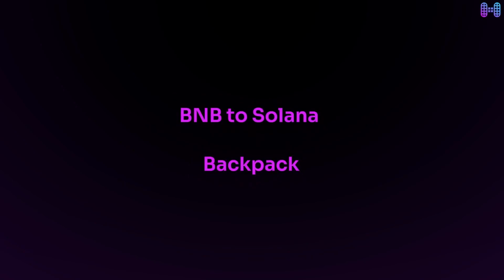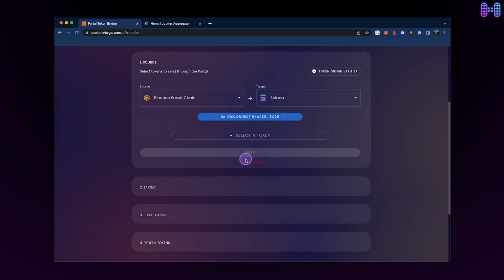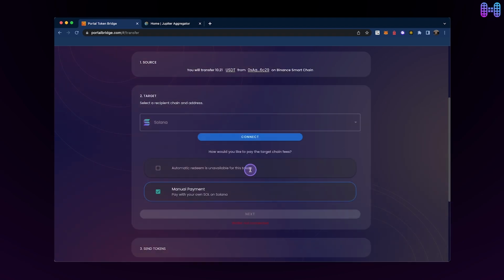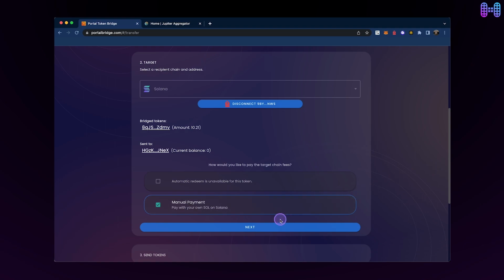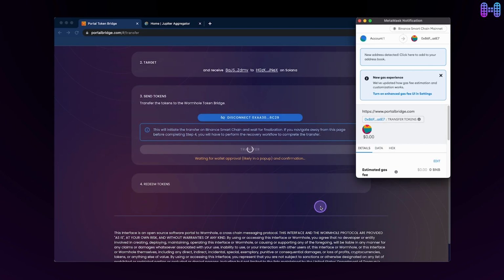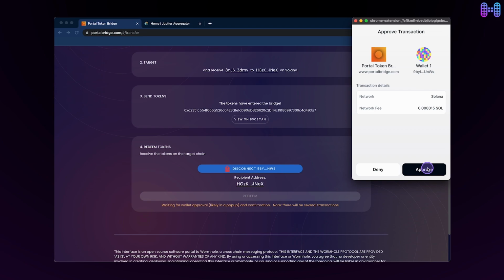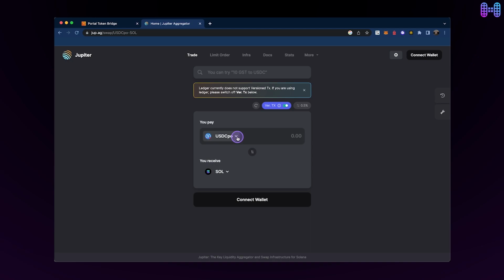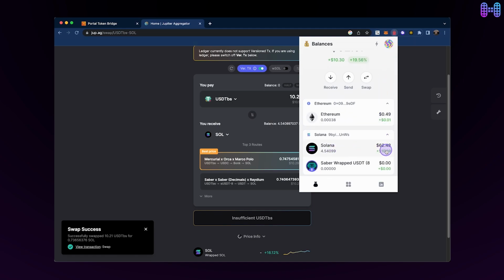How to Bridge BSC to Solana | xNFT Backpack Solana Wallet | Portal | SOL BSC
Looking to explore new opportunities outside of Binance's BNB Smart Chain (BSC)? Our how-to video on using the Wormhole Portal bridge and the xNFT Backpack wallet to bridge your assets from BSC to Solana is the perfect resource for you. Our step-by-step guide offers clear instructions and visual aids to help you navigate the bridging process with ease.

In this video, we'll introduce you to the basics of the Wormhole Portal bridge and the Backpack wallet, highlighting the features that make them a powerful tool for bridging assets from the BNB Chain to Solana. A Metamask bridge stage is necessary in the first steps, but then xNFT Backpack takes over.

Bridging your assets from Binance BNB Smart Chain (BSC) to Solana allows you to tap into a wider range of DeFi and NFT opportunities and take advantage of the unique features and benefits of this fast-growing network. With Solana, you'll have access to a thriving DeFi ecosystem, high-speed transactions, and lower gas fees on NFT mints.

Throughout the video, we'll offer tips and best practices to ensure a smooth and successful transfer, as well as common pitfalls to watch out for. If you're looking to explore new opportunities in the blockchain space, our how-to video is the perfect resource for bridging your assets from Binance BNB Smart Chain (BSC) to Solana using the Wormhole Portal bridge and the Backpack wallet.

With our expert guidance and easy-to-follow instructions, you'll be able to make the most of the unique features and benefits of Solana. For a Binance bridge Metamask will also be necessary. Don't let yourself be limited by BSC – watch our video and start bridging with confidence today!